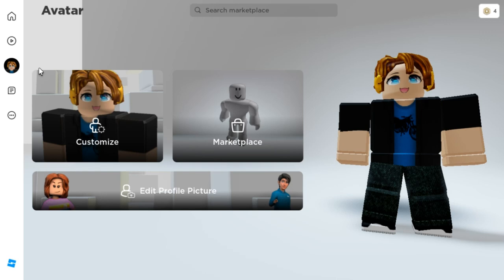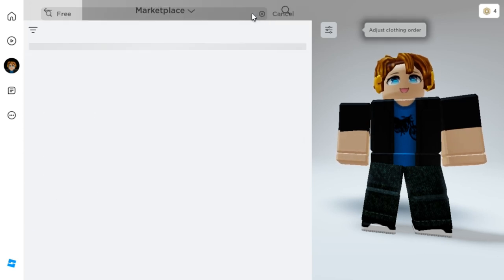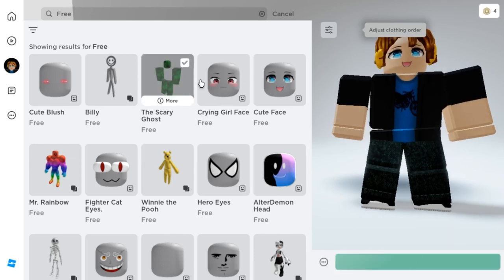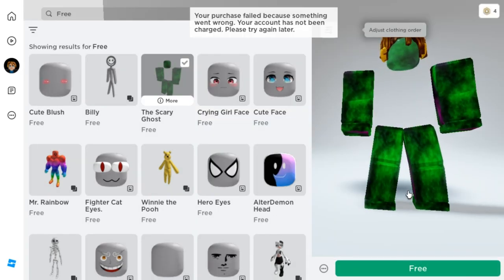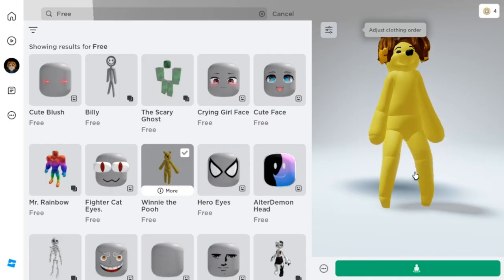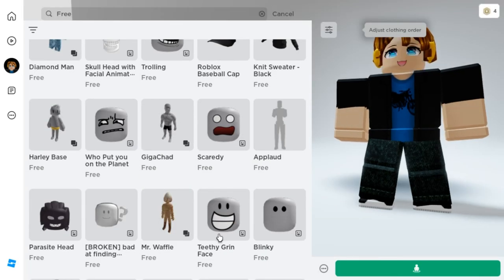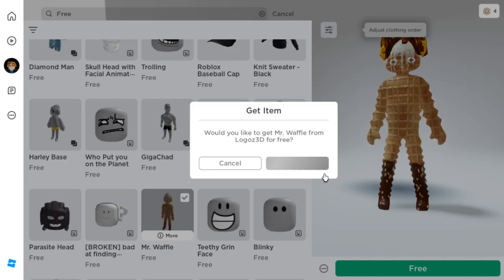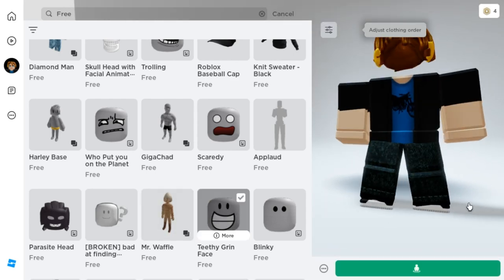HURRY! NEW CUTE FREE FACES + BUNDLES😍🤩